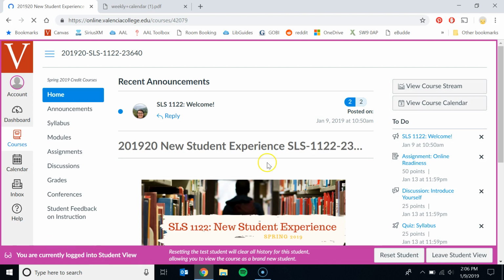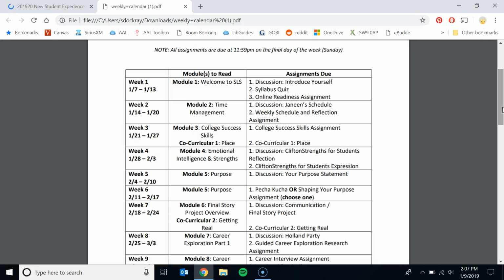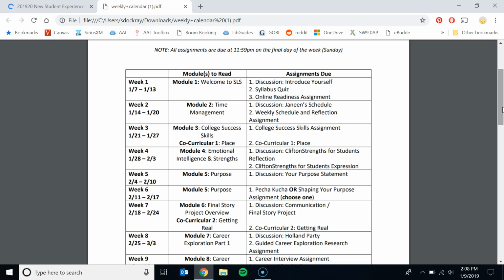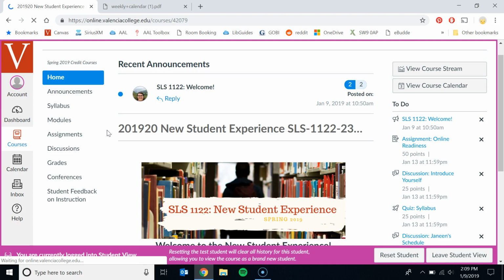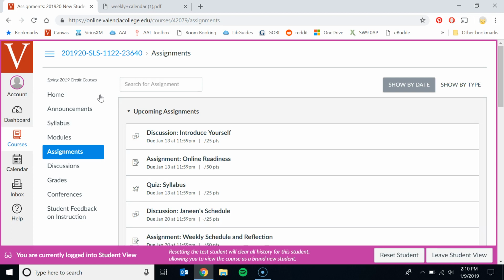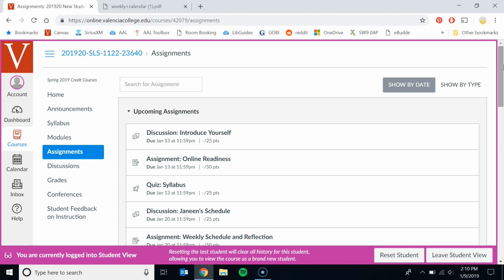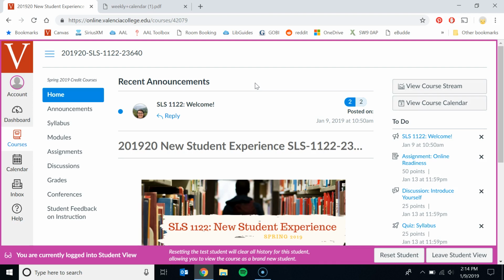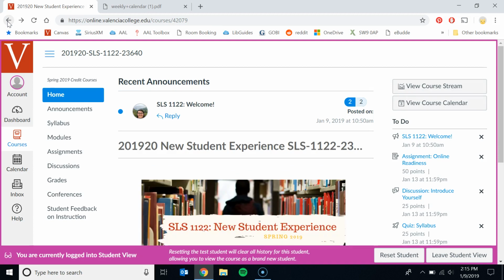Spring 2019 Canvas Orientation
Professor Dockray's students can learn how to successfully navigate the SLS1122 shell